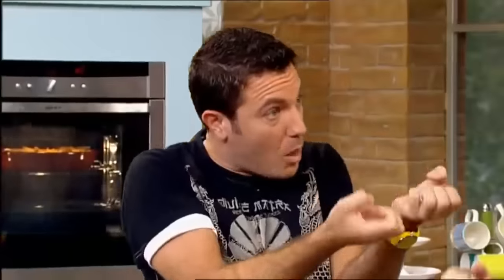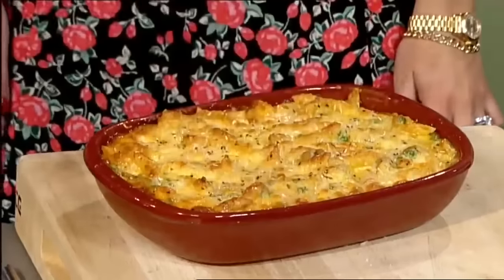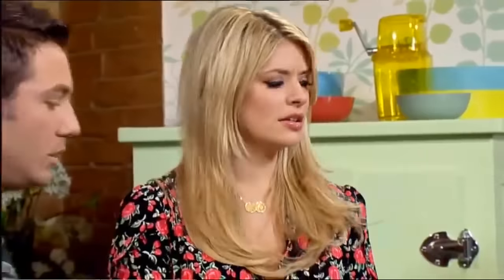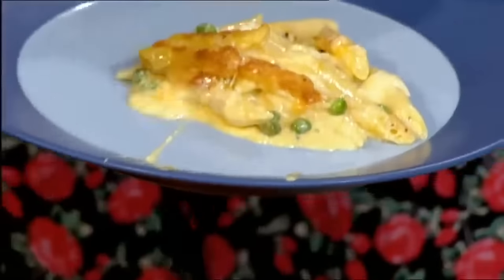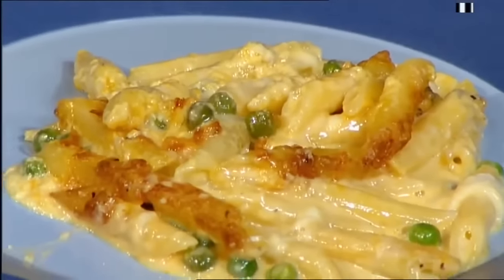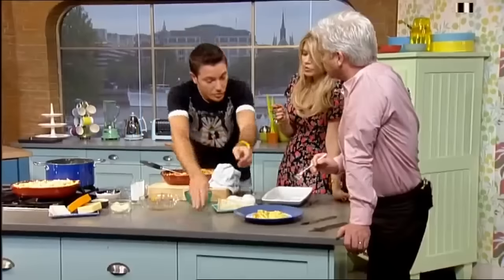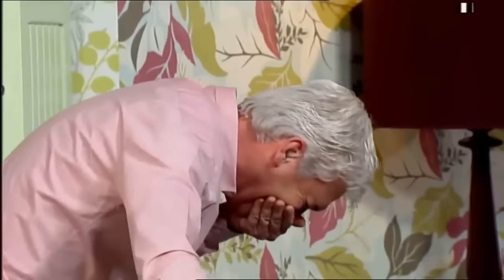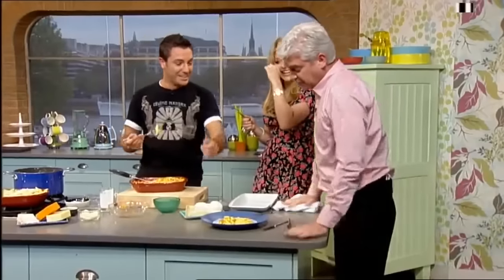Gino D'Acampo "If my Grandmother had wheels she would have been a bike" Long version -18th May 2010